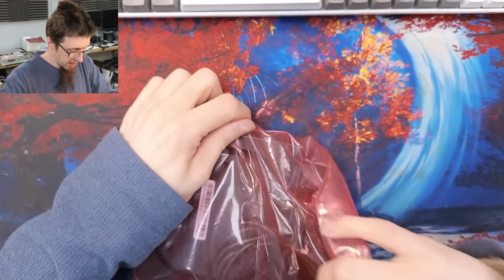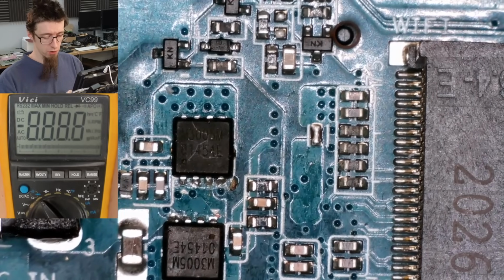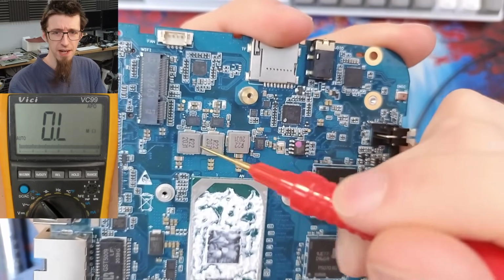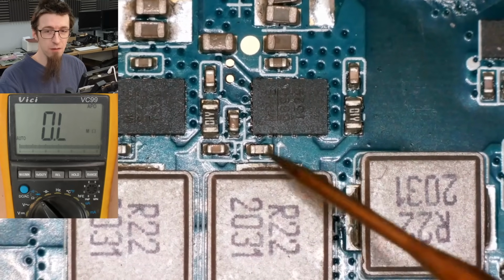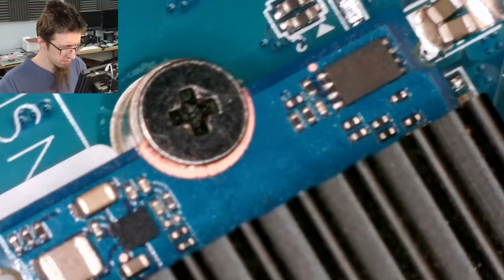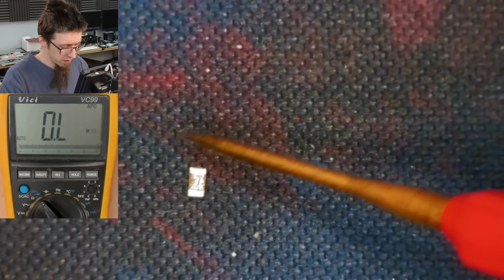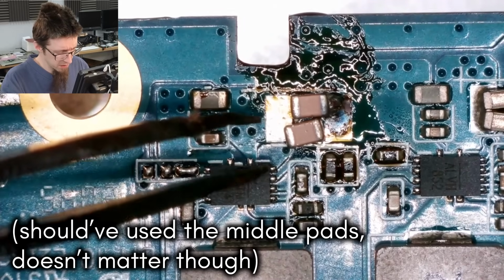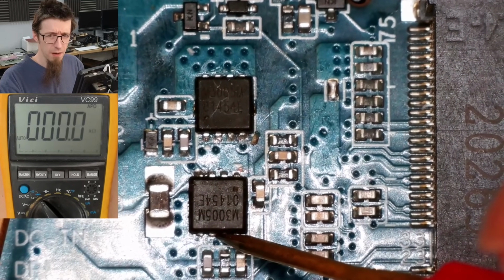Minis Forum X35G No Power #404